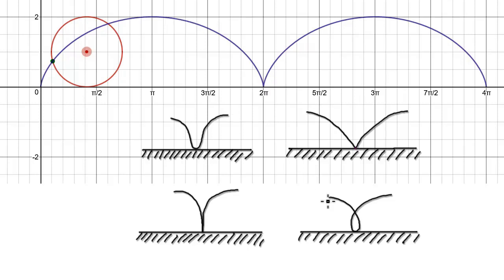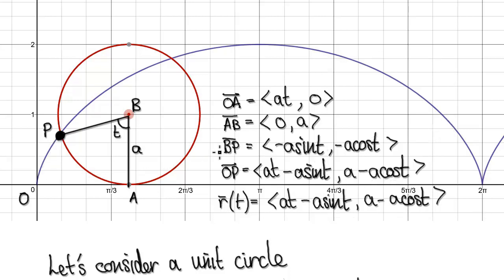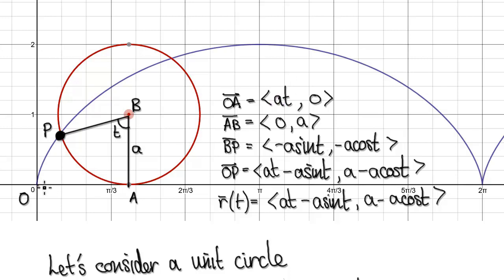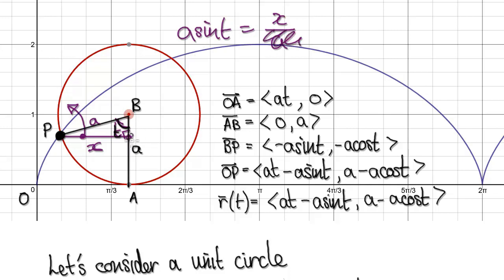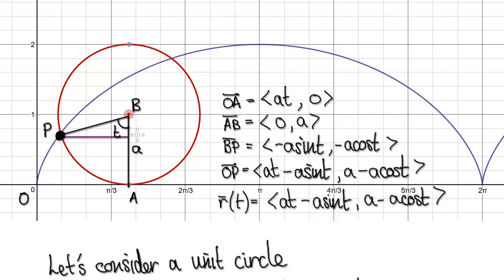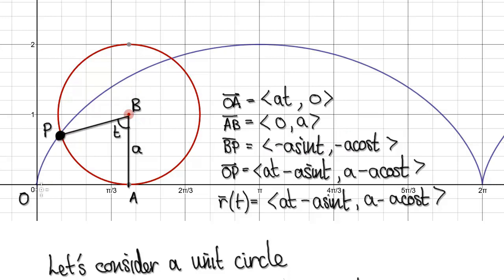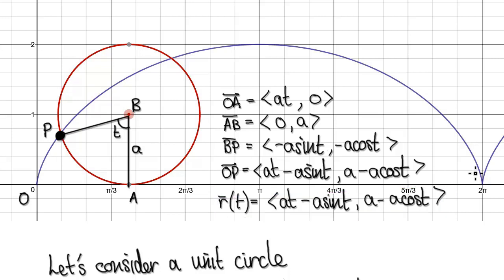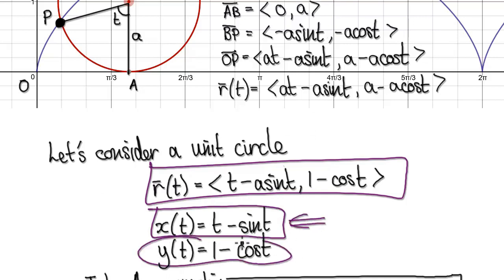Video 2980 - Cycloid, Position Vector, Taylor Approximation - Part 1/2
Cycloid, Position Vector, Taylor Approximation